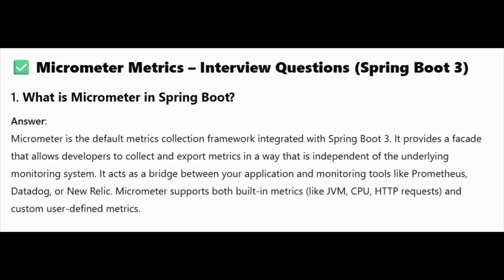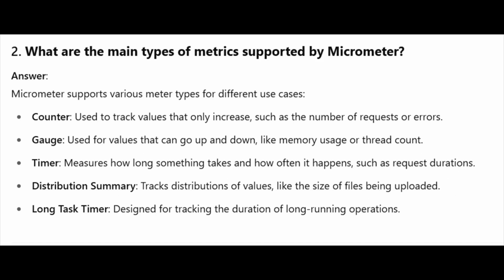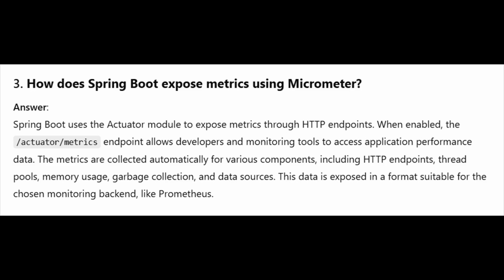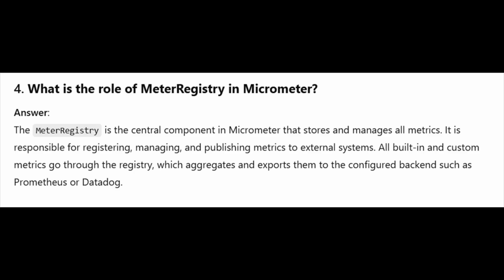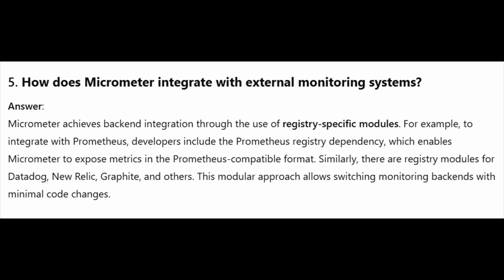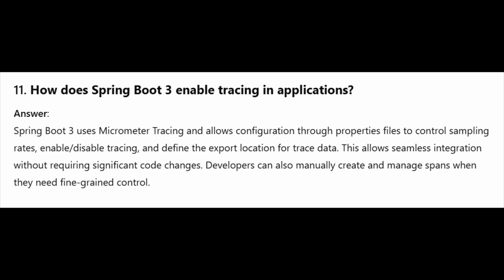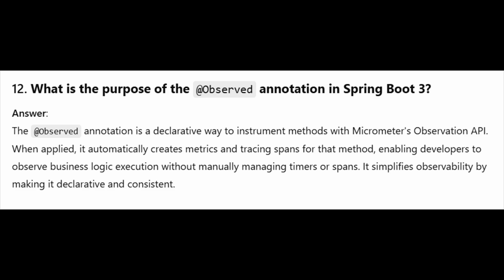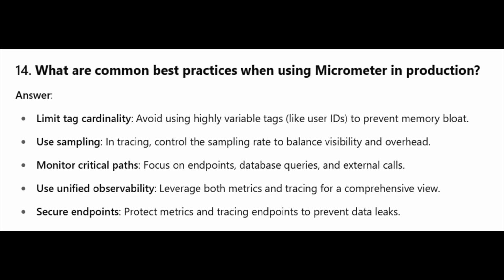Micrometer & Tracing Interview Questions | Spring Boot 3 Developer Guide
Are you preparing for a Spring Boot 3 developer interview? In this video, we cover the most commonly asked interview questions and answers on Micrometer Metrics and Micrometer Tracing—a critical part of modern Spring applications for observability and performance monitoring.

🚀 What You’ll Learn:

* What is Micrometer in Spring Boot 3?
* Core metric types: Counter, Gauge, Timer, and more
* Integration with monitoring systems like Prometheus and Datadog
* How Micrometer Tracing works and how it replaces Spring Cloud Sleuth
* Understanding Spans, Traces, and Observations
* Best practices for production-grade observability

🛠 Whether you're working on microservices, distributed systems, or backend APIs, mastering metrics and tracing is crucial for debugging, monitoring, and scaling your applications efficiently.

📘 This video is perfect for backend engineers, Spring Boot developers, DevOps engineers, and SREs looking to sharpen their knowledge of observability tools and prepare for job interviews.